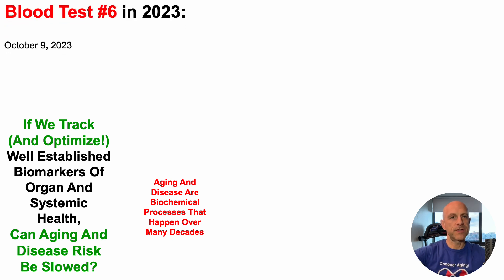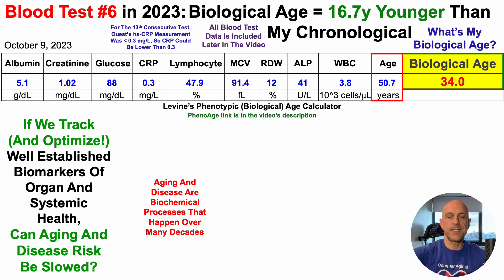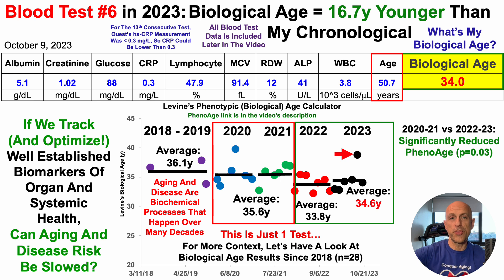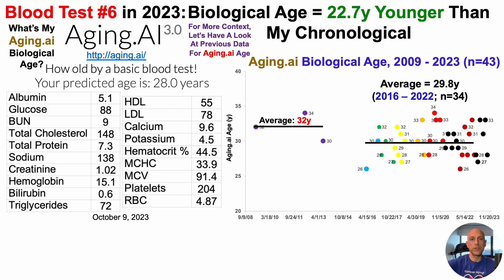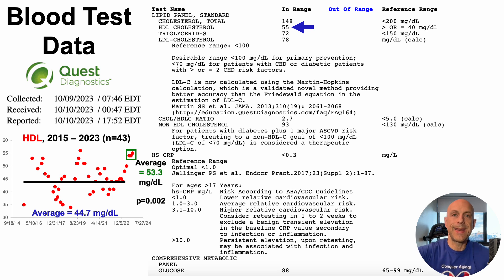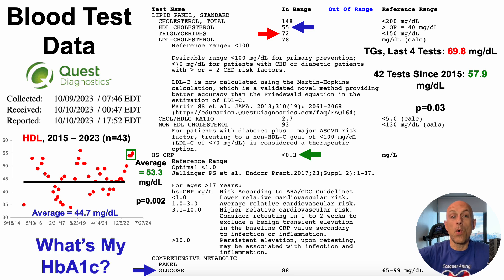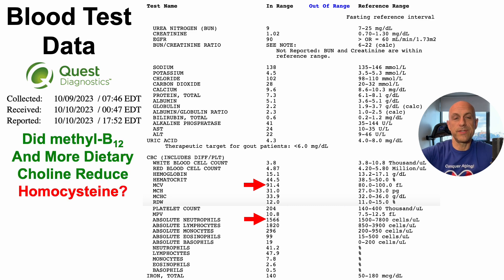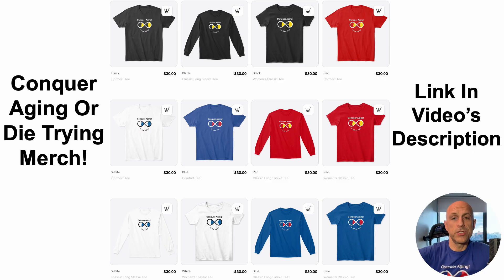Blood Test #6 in 2023: 17 - 23y Younger Biological Age